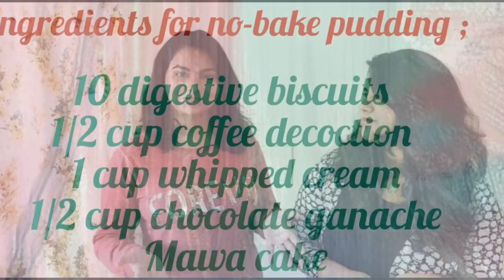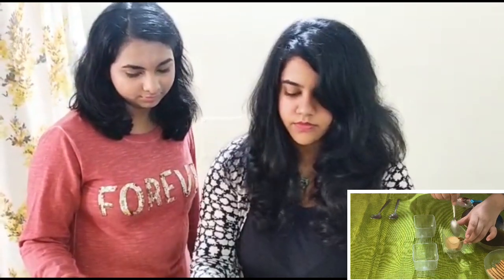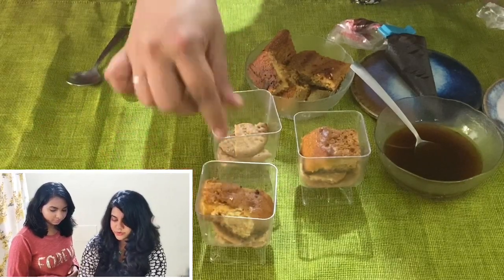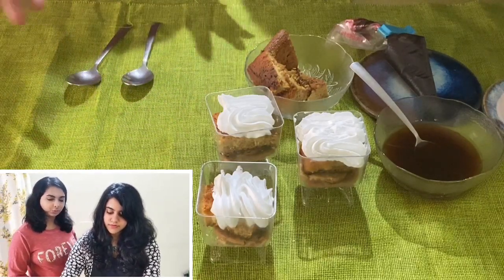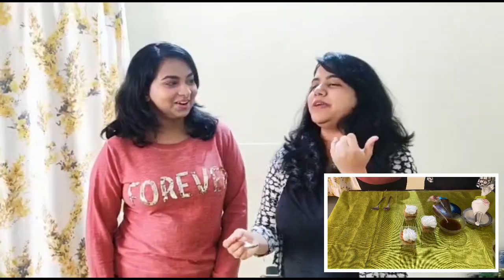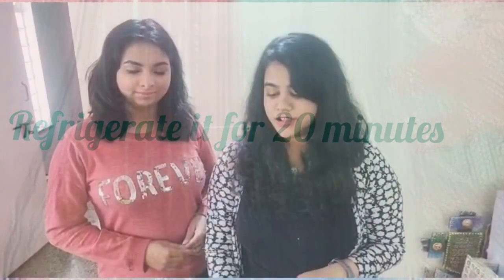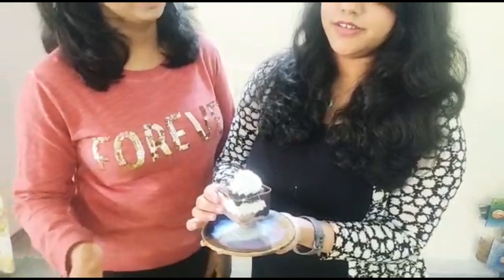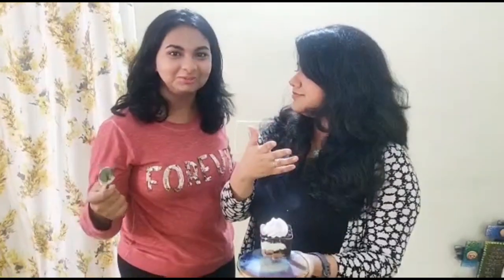Anushka’s No-Bake Pudding Recipe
hey, guys, this is a very easy recipe.
it is a very special video as it's my first collab video with my cousin sister who is also is on YouTube. so go follow her channel as well.

This is my sister-in-law( Tejal Mehandale ) brand called "Matibani".
She is a very talented ceramic artist. Do go check out her awesome work.😇

 Happy BAKING!